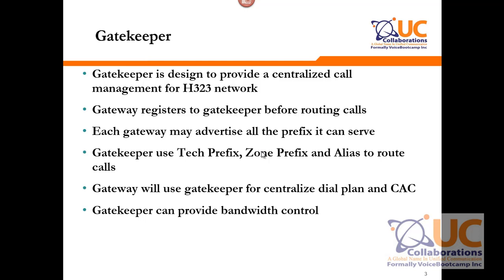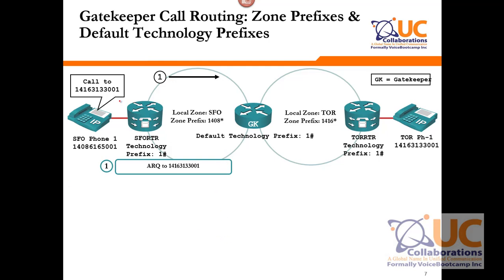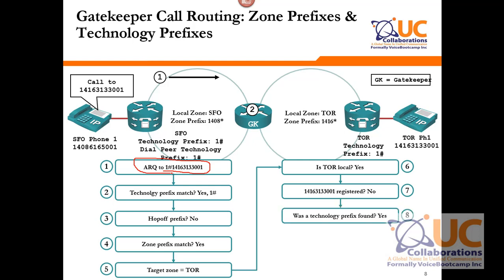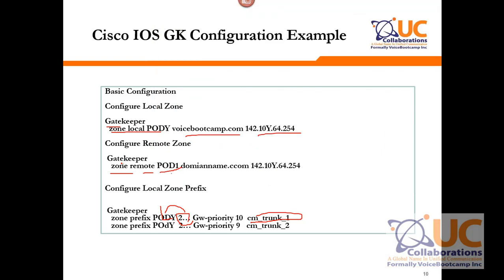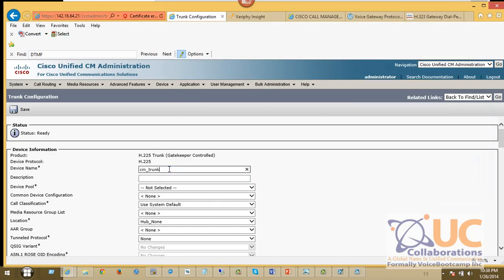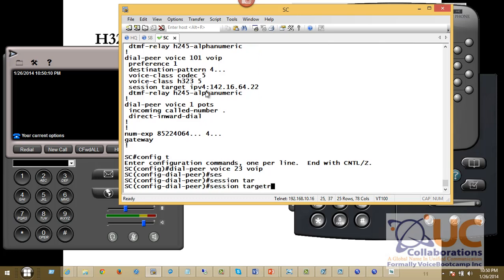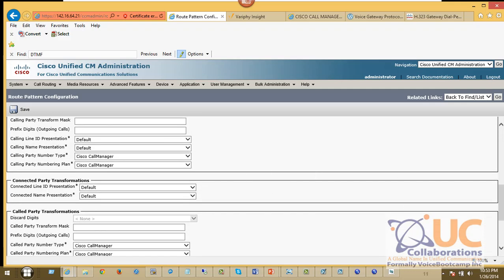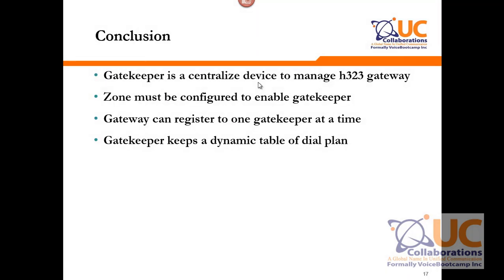UC Collaboration - CCIE Collaboration - Chapter 4 2 Voice Gateway CUCM H 323 Gatekeeper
CCIE Collaboration Self Study Kit